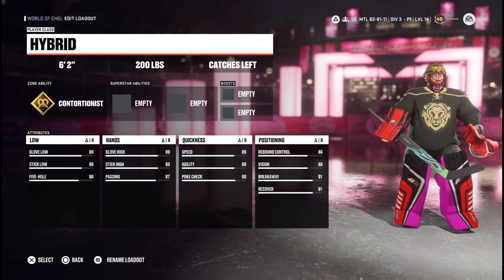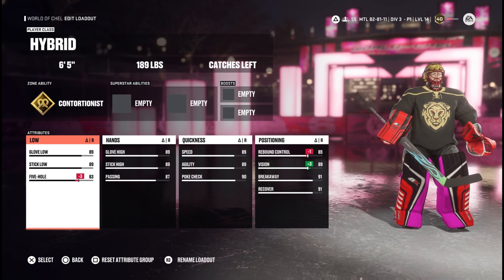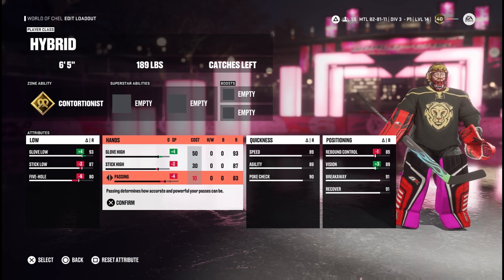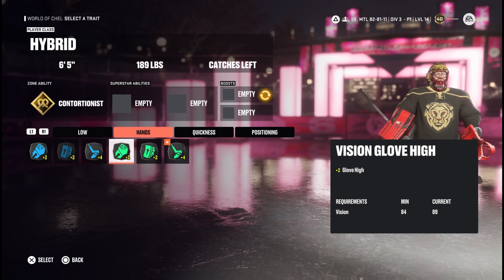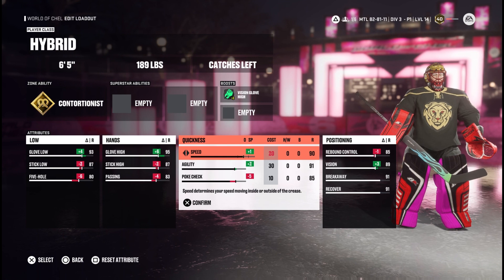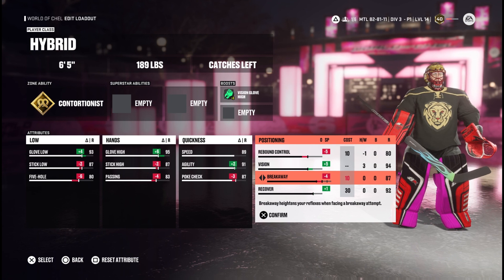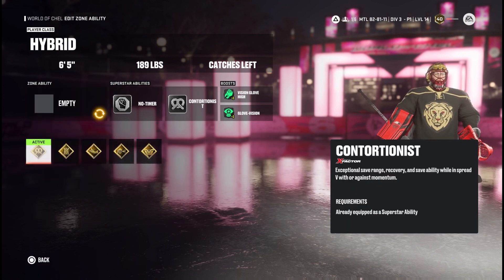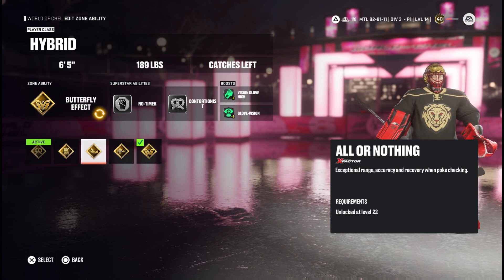The Carey price build is insane